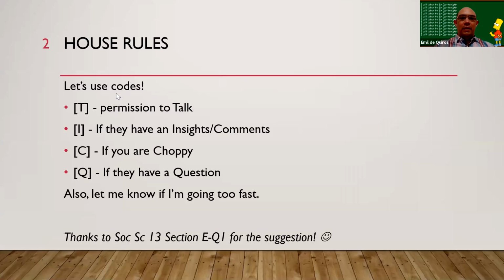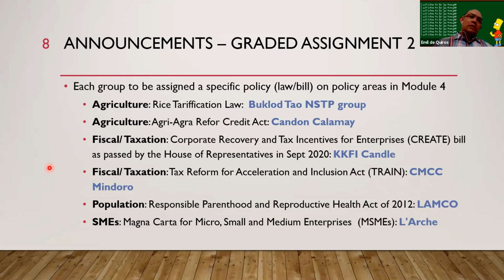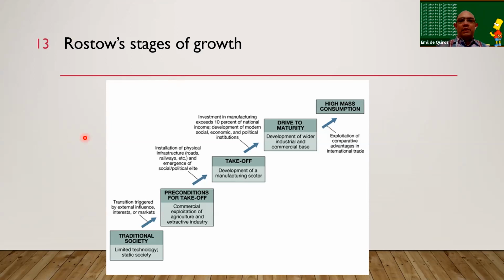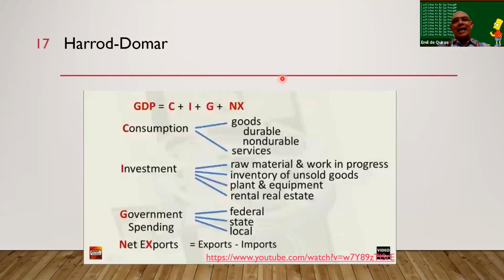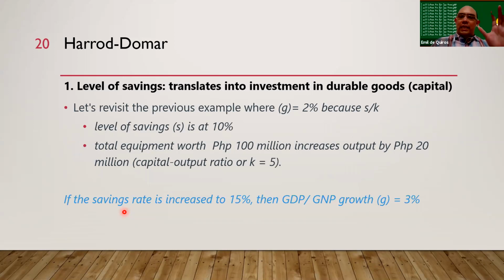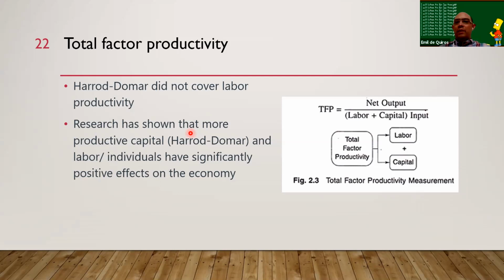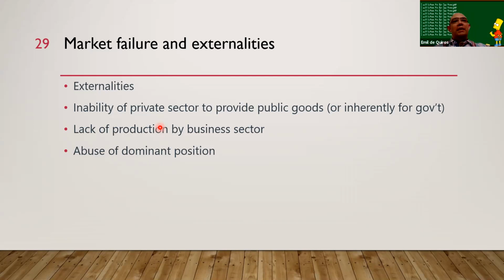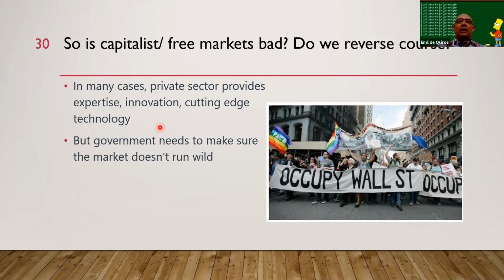SocSc13 Section E Sept 30,2020